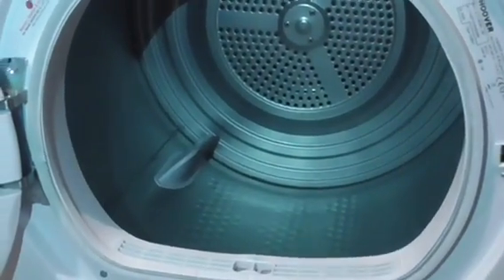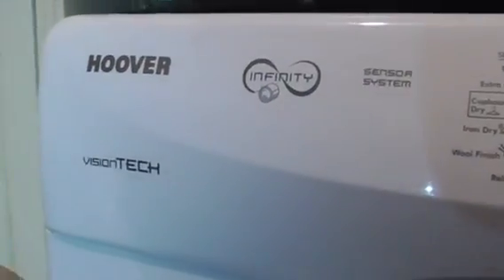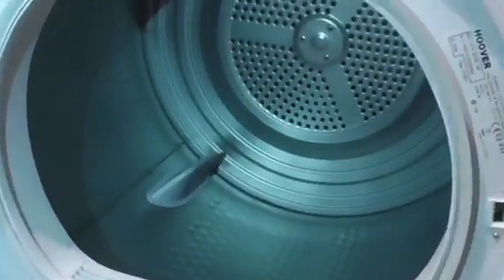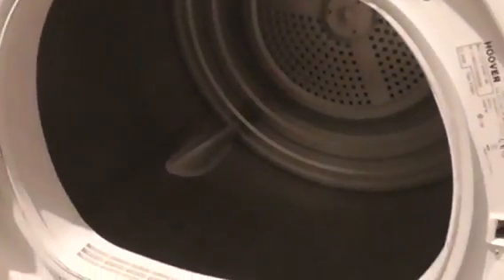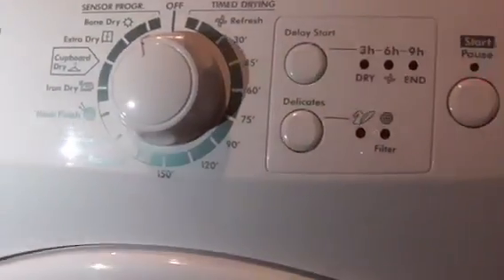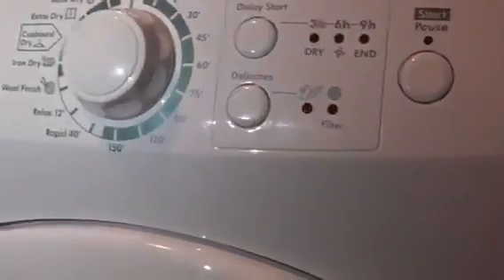Hoover VTV581NC Mixed Whites Extra Dry Part 7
This Is My Auntie Brand New Dryer Is Hoover Visiontech Sensor System Vented Dryer VTV581NC But Is Replaced The Hoover VHV680C Which It Got Broken Down Because Of The Stream Coming Out From The Dryer Last Time But This Dryer Was From
CurrysPCWorld But I Think The Hoover VHV680C Has Gone To The Tip But Is Been Here This 5 Years Ago And Hoover VTV581NC Is 1 Year Month Old At The Minute